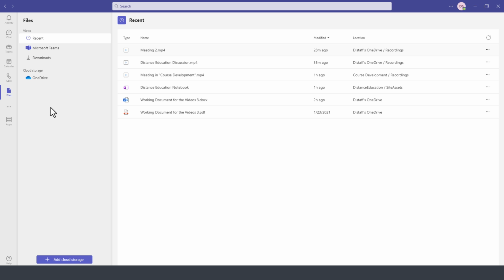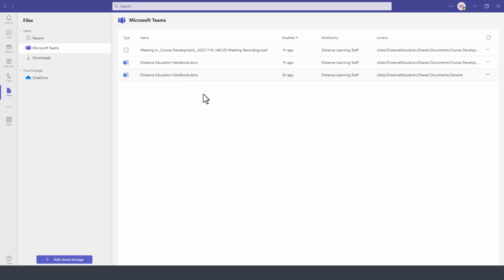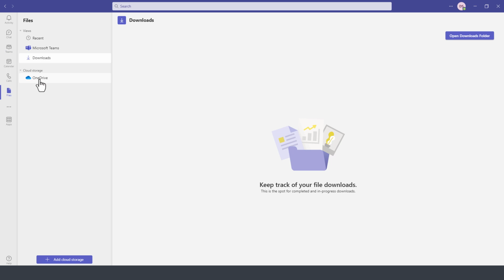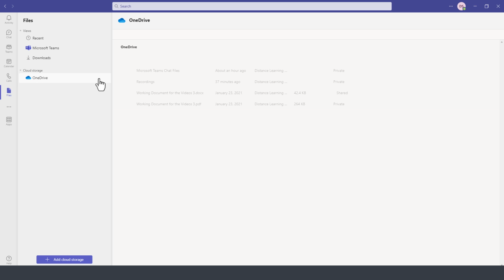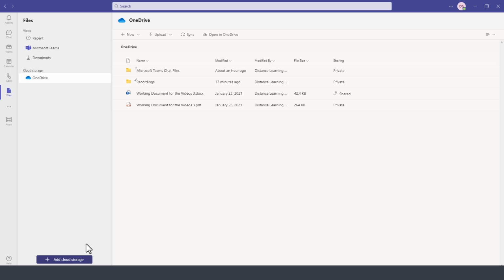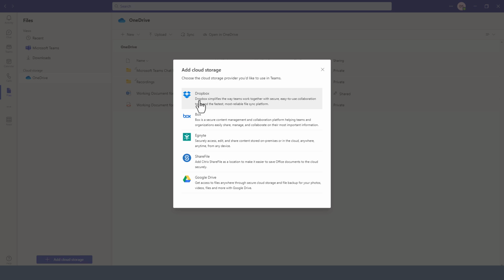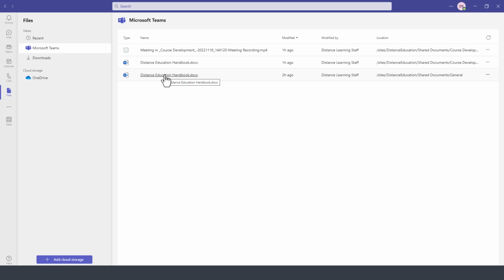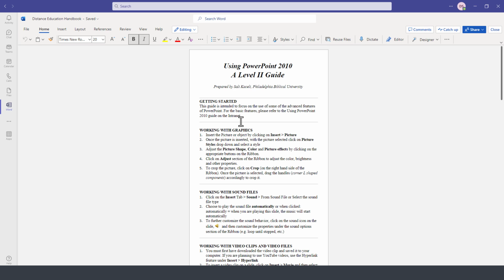How to Use Files and Cloud Storage in Teams